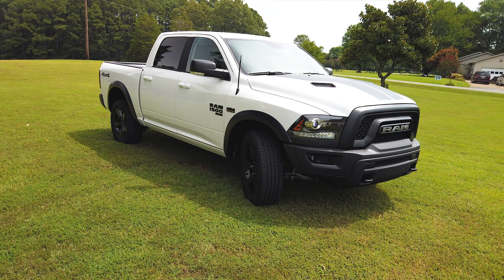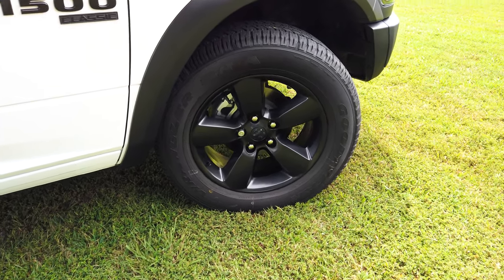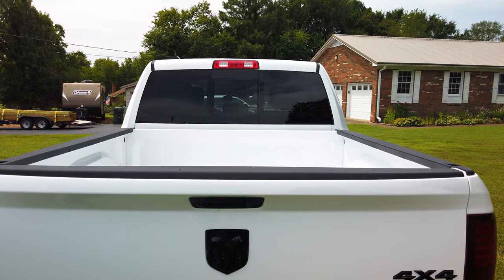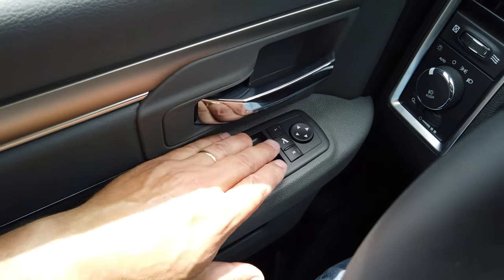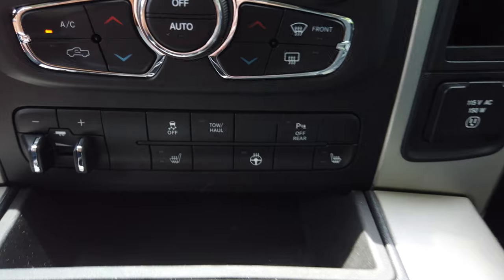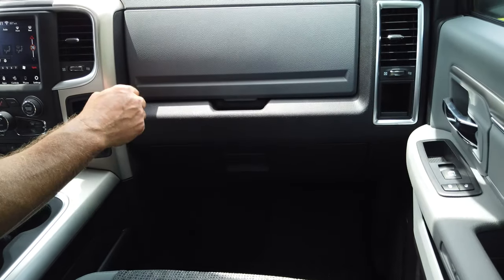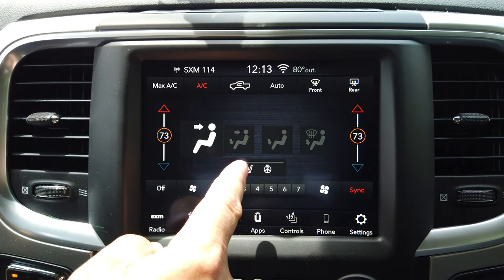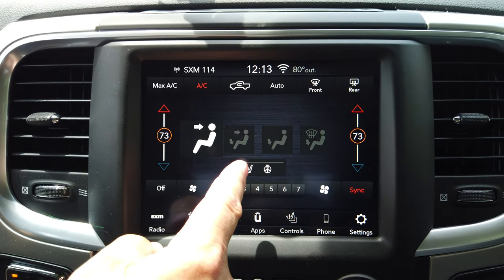Ram Warlock 1500 Classic 5.7 Hemi 4x4 Truck Review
We bought a Dodge Ram Warlock 1500 Classic 5.7 Hemi 4x4 truck. We had many people want a in-depth review. I truly have not found one thing I don't like to this point. We are still in the honeymoon phase. We are having the gooseneck hitch installed next week plus a Rhino Spray in Liner. Once I tow with it, we will know the true story.

Send Packages to:
230-B Tyson Ave. #386